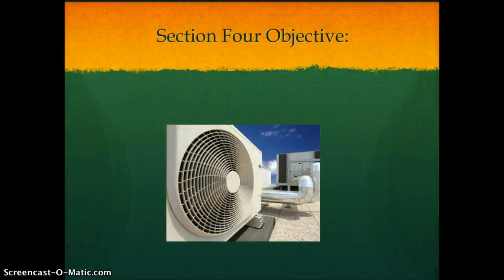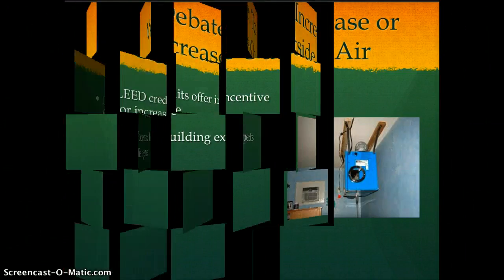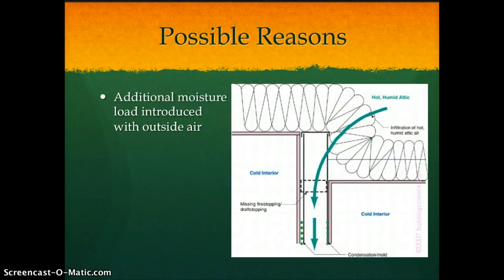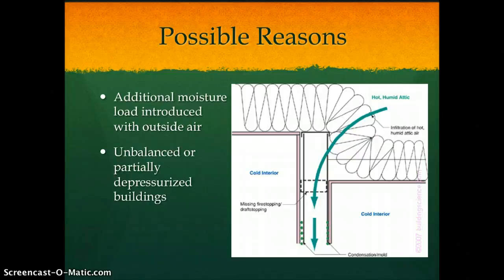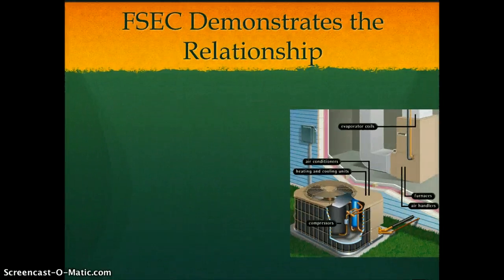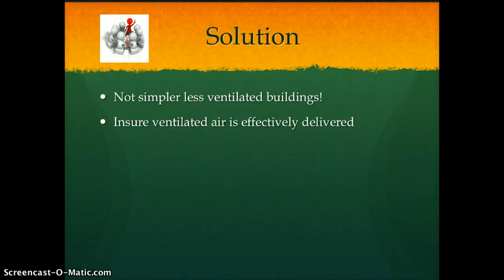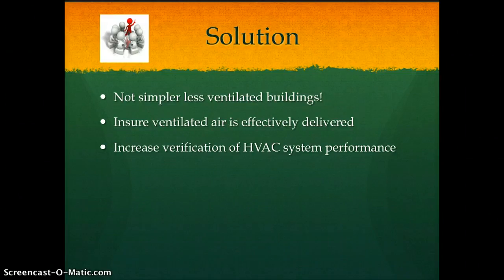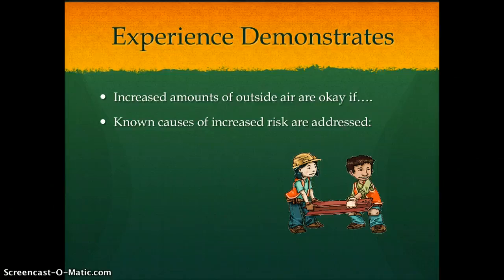Section 4 - Risks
part 4 of a video series